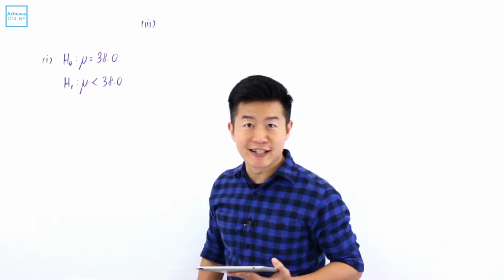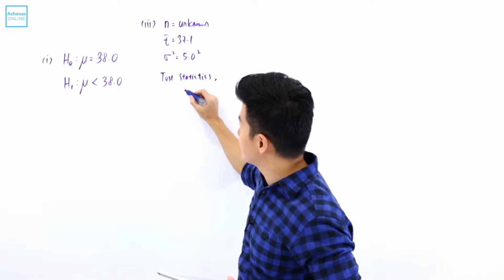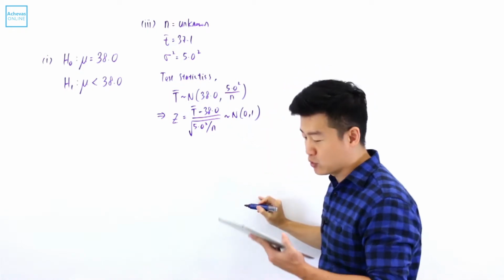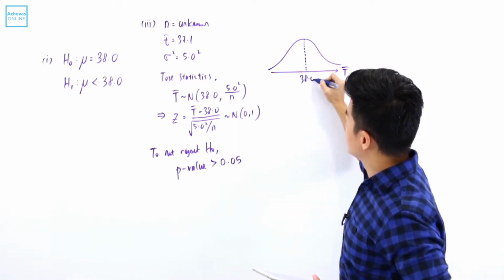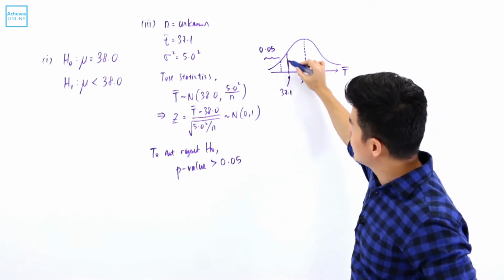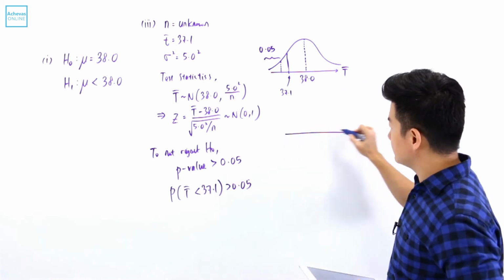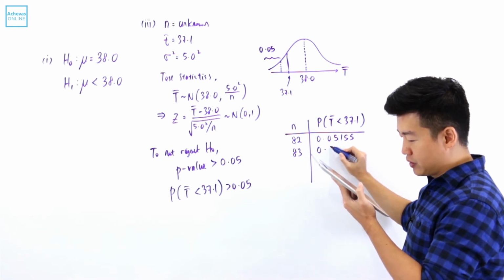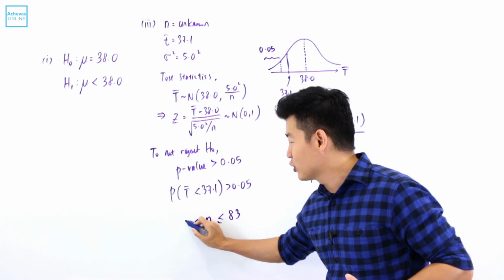A Level H2Maths2011 2 Q 10 iii